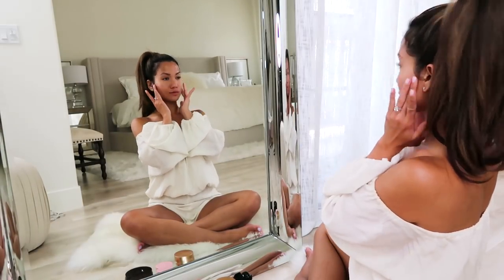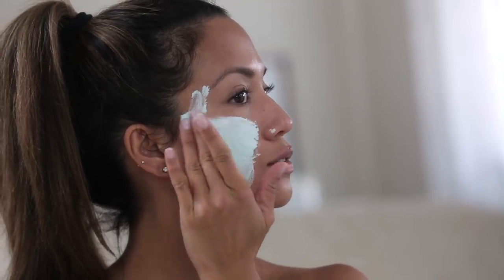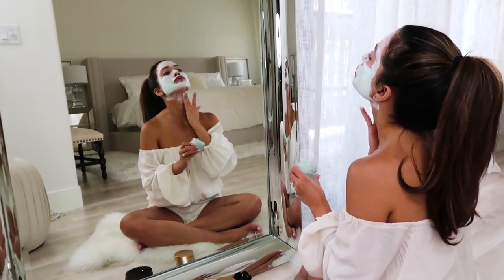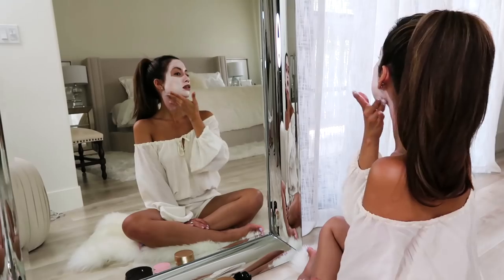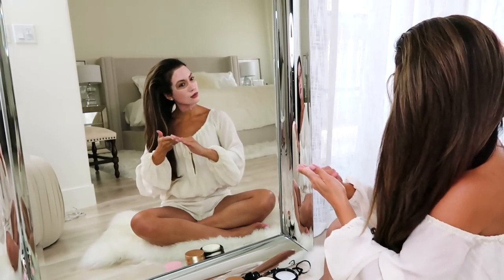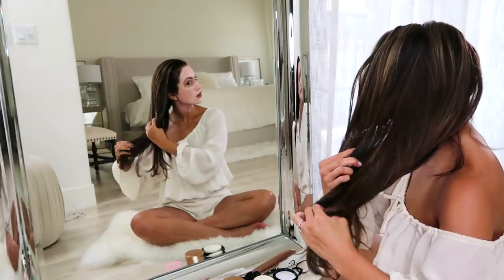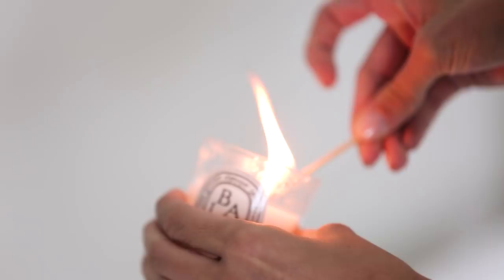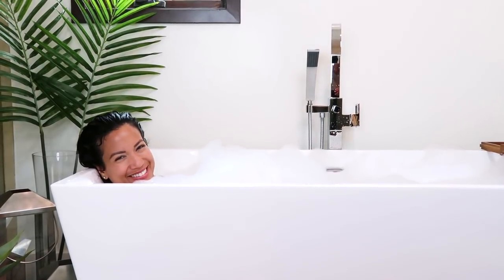My At Home Spa/Pamper Routine! 🛀💛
TREAT YO SELF! It’s an order! Haha! These days we’re all too busy... from around the clock workloads, to managing relationships, social media, and overbooked schedules, it’s necessary to work in a bit of time, even if it’s only 20mins, to unwind and relax. Most of us don’t have the time for long spa days (not to mention an extra $200+ to spend on them) so I’ve created my own personal at-home-spa routine that helps me to feel rejuvenated, any day of the week, with the help of a few of my favorite pamper products. Hope you guys feel inspired to take some time for yourselves to refresh!

PRODUCTS I USED IN THIS VIDEO:
Algenist Alive Prebiotic Balancing Mask

About my channel: I'm Jessi and I started my channel because I'm obsessed with all things fashion and beauty... and I want to share it with you! I'm also sharing my personal journey into motherhood alongside my husband, Gabriel! Lots of exciting updates coming soon!

What else do you want to see on my channel?